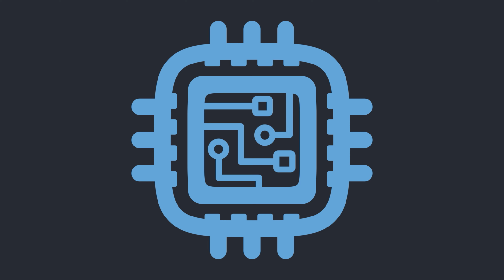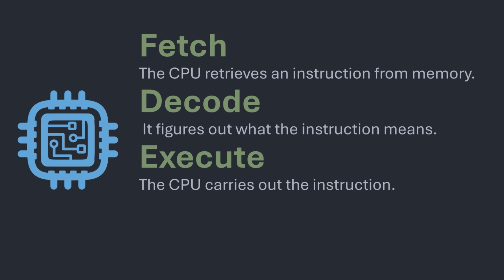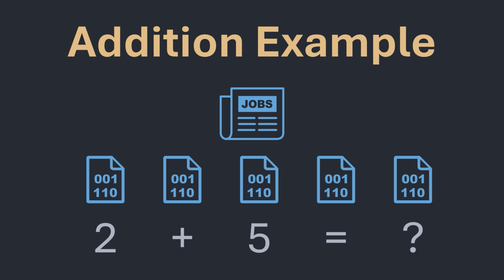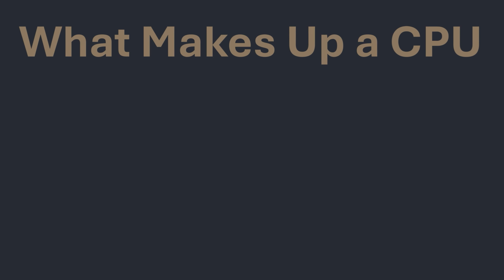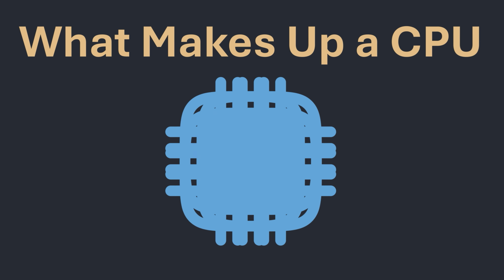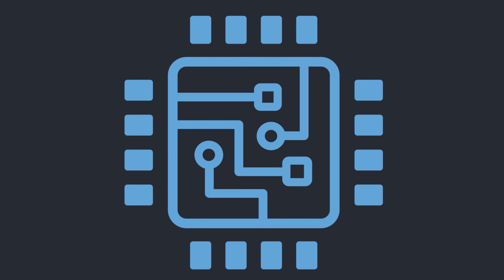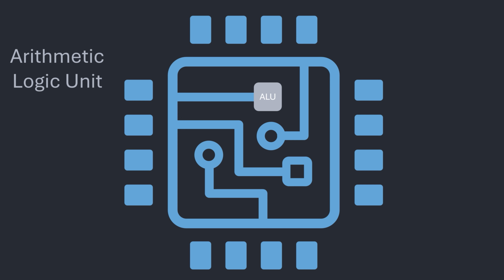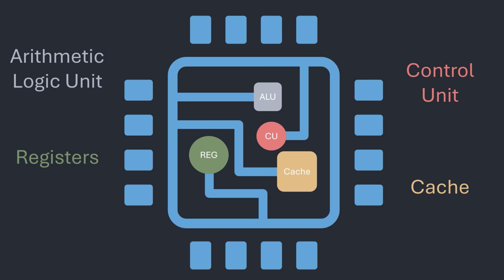How CPUs Actually Work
Ever wondered what makes your devices so smart? 🤔 Curious about the tiny powerhouse inside your gadgets? Then this CPU explainer is for you! 🚀
In this 5-minute video, you'll uncover the secrets of CPUs:
🧠 What is a CPU? Discover the brain behind your digital world.
⚡ CPU Superpowers: Learn how these chips process billions of instructions per second!
🍳 Multi-core magic: Understand modern processors with our fun kitchen analogy.
🔍 Peek inside: Explore key components like the ALU, Control Unit, and Cache.
🌟 CPUs everywhere: Find out why these chips are in more than just computers!
By the end of this video, you'll understand how CPUs work their magic, even if you're a complete tech novice. Boost your tech knowledge today! 💡